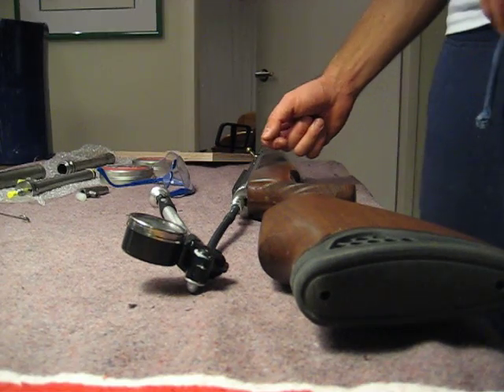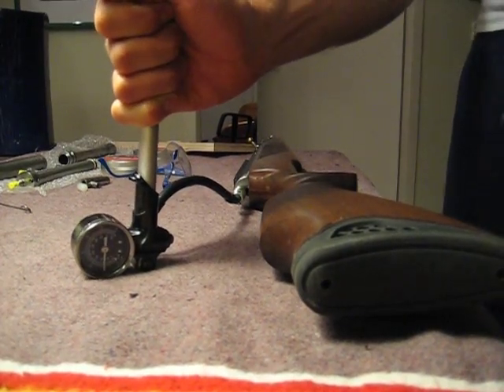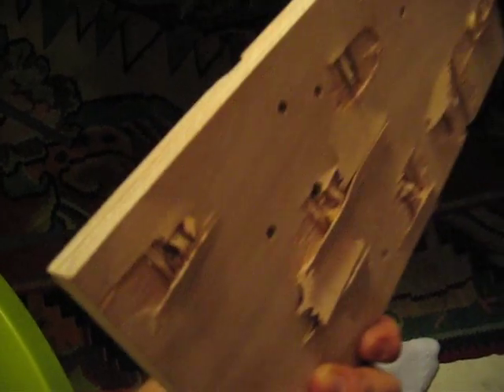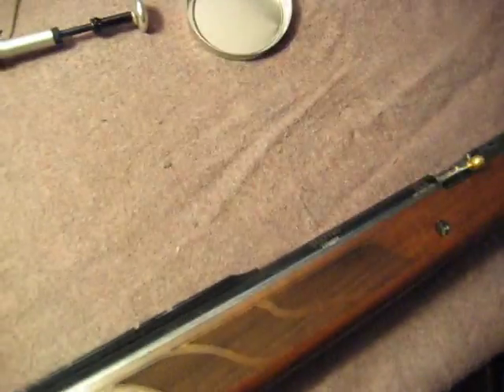Hatsan 155 Torpedo Pellet Air Rifle With Gasram - Pressurizing The Ram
Hatsan 155 Torpedo Gasram